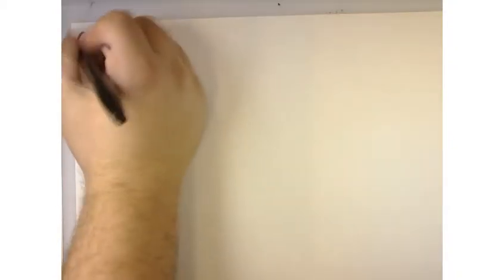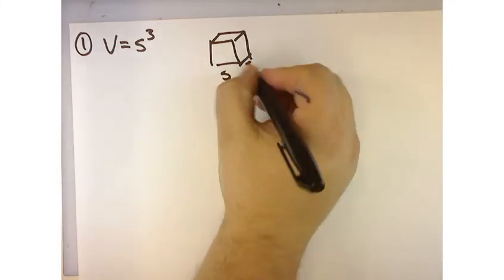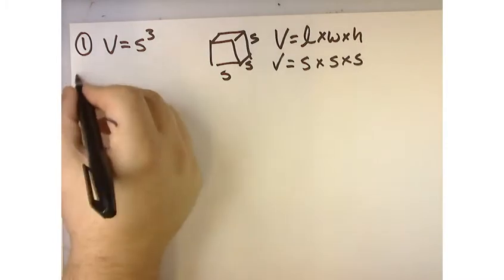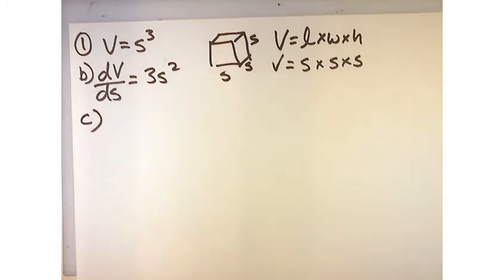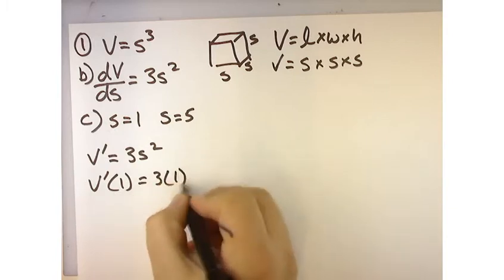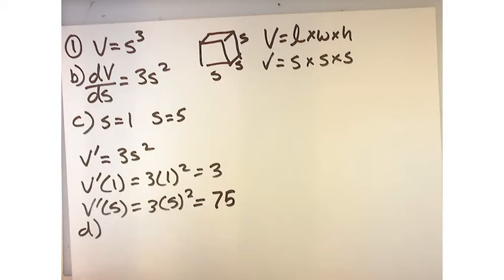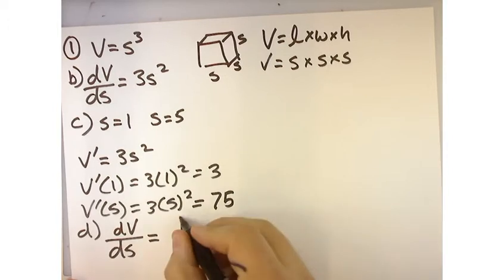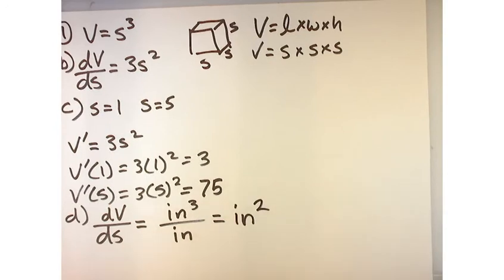AP Calculus 3.4 Velocity and Other Rates of Change HW # 1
Mr. Adams teaches AP Calculus - 3.4- Velocity and Other Rates of Change. In this video Tom Adams will explain: Instantaneous Rates of Change, Motion along a Line, Sensitivity to Change, Derivatives in Economics, and why Derivatives give the rates at which things change in the world.